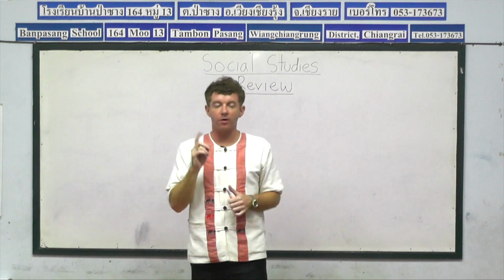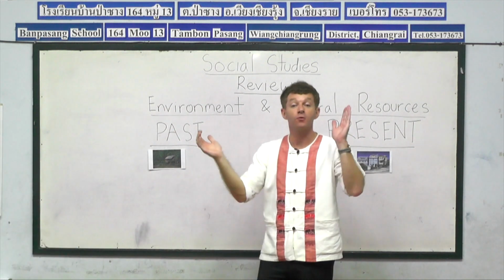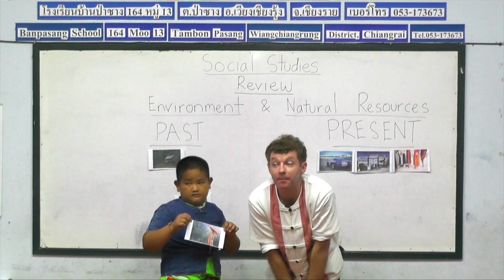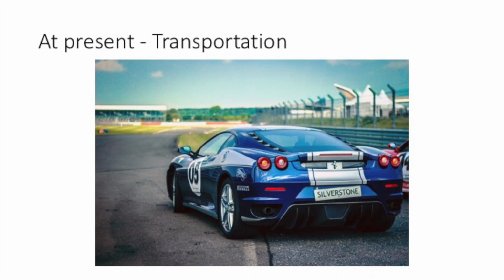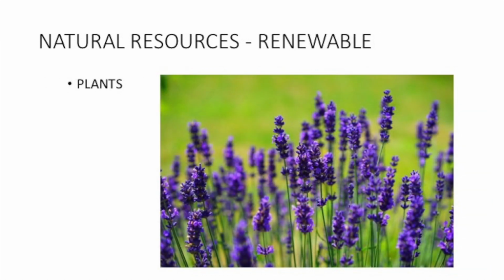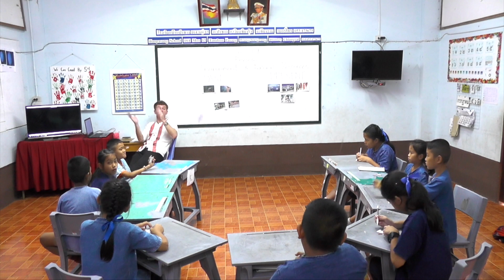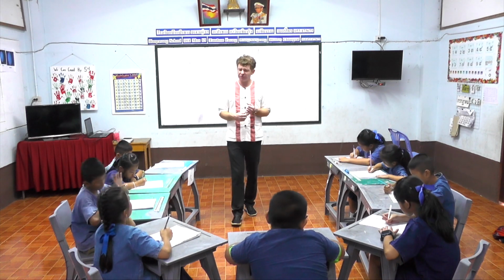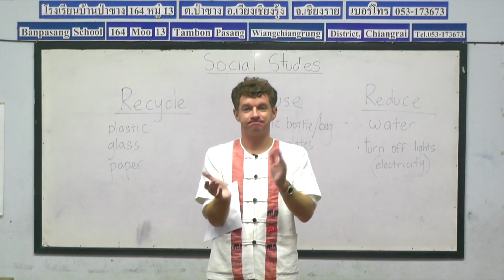Year 3 Social Studies, Lesson 32, Environment and Natural Resources-Past x Present REVIEW